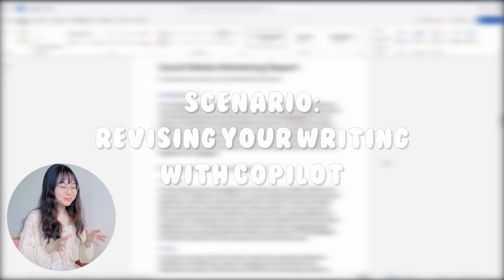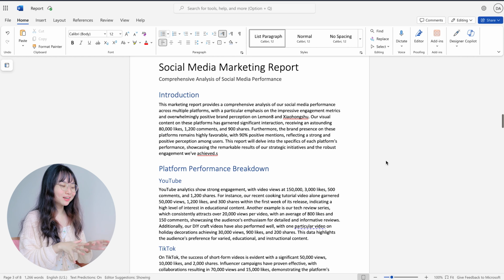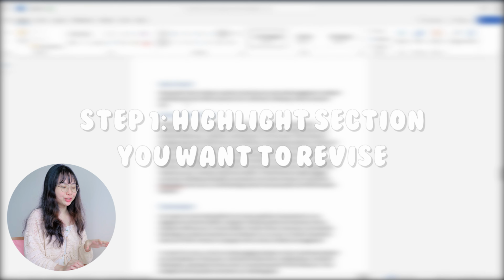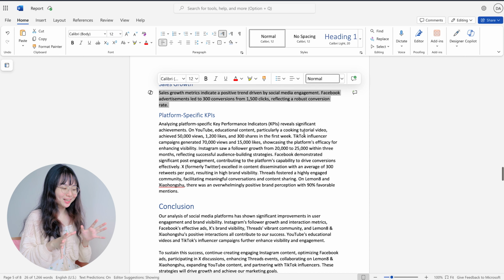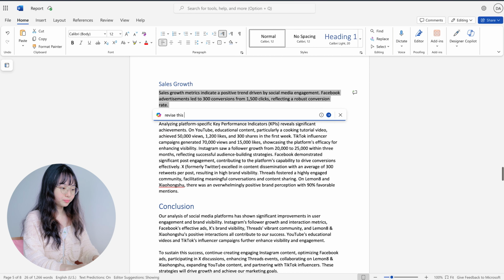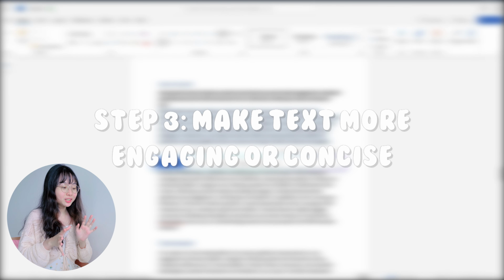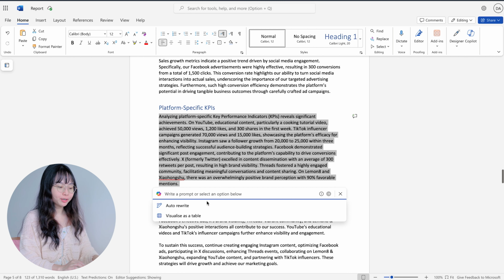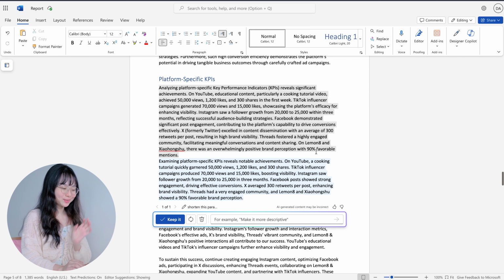Full Beginner’s Guide: How To Revise Edits to Your Word Documents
🚀 Learn how to revise and improve edits in your Word documents with Microsoft Copilot!

This tutorial covers how to use Copilot’s AI-powered features to refine your content, make more effective revisions, and ensure your edits are polished and professional. Whether you’re working on reports, essays, or any type of document, Microsoft Copilot can help you streamline the editing process and enhance clarity!

✅ If you're new to AI tools, this tutorial is perfect for you!

Timecodes

0:00 - Intro
0:33 - Scenario: Revising Your Writing with Copilot
0:53 - Step-by-Step: How to Revise Content with Copilot
0:58 - Step 1: Highlight Section to Revise
1:15 - Step 2: Ask Copilot to Revise for Clarity
1:33 - Step 3: Make Text More Engaging or Concise
1:59 - Pro Tip: Improving Tone and Flow
2:25 - Benefits of Using Copilot for Revisions
2:53 - Concluding